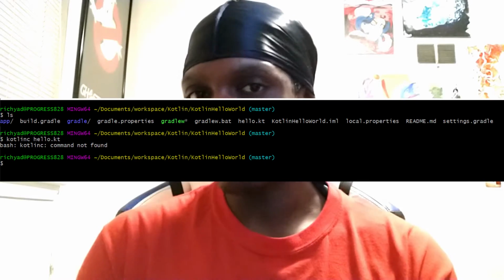Failure to Compile - Learning Kotlin